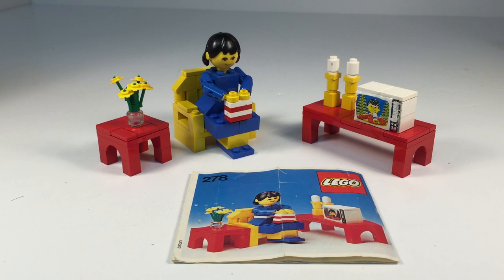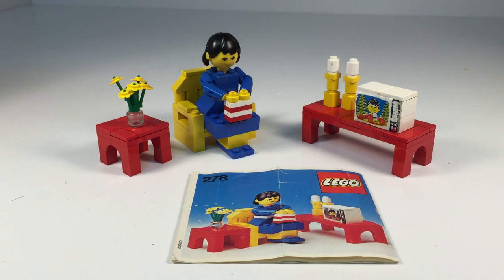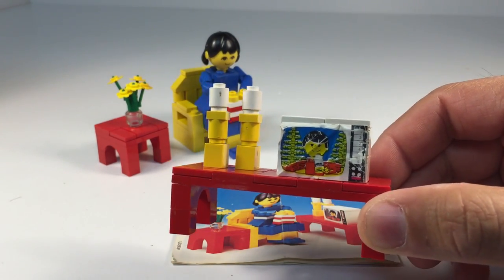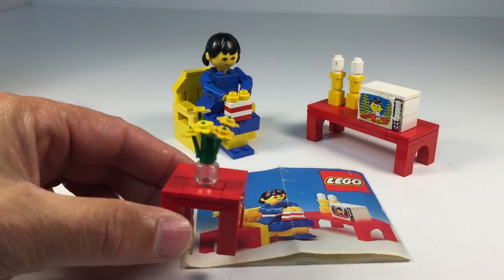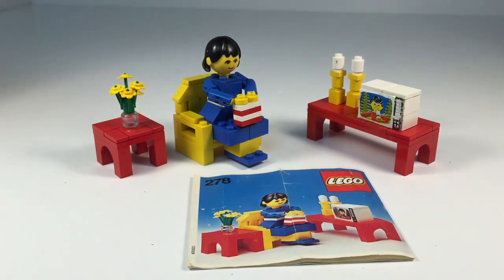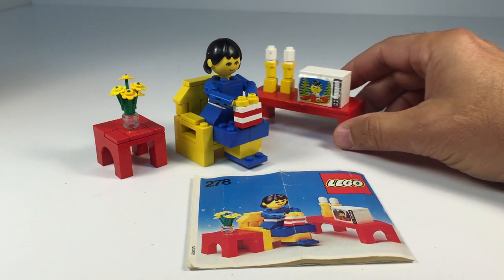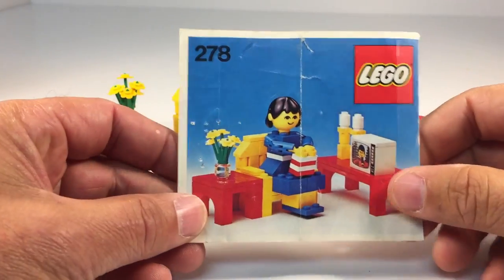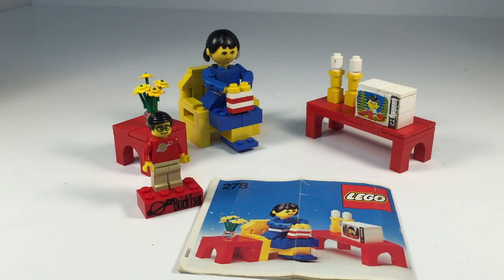LEGO 278 Television Room - Color TV from 1978! Vintage maxifigure set!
LEGO 278 Television Room - Color TV from 1978! Vintage maxifigure set! Also known as Homemaker or Building Sets with People. Probably marketed to girls.